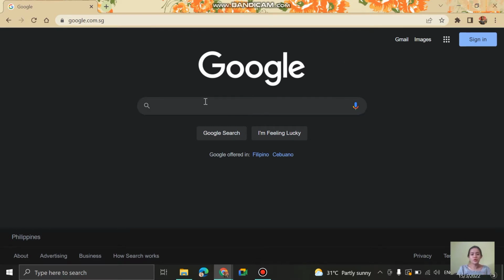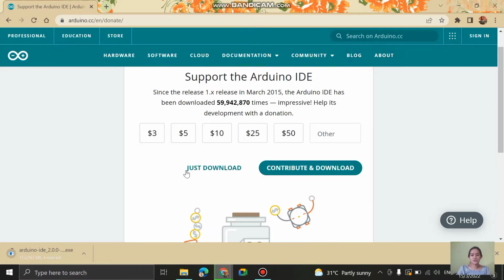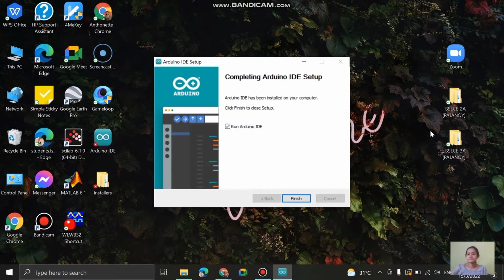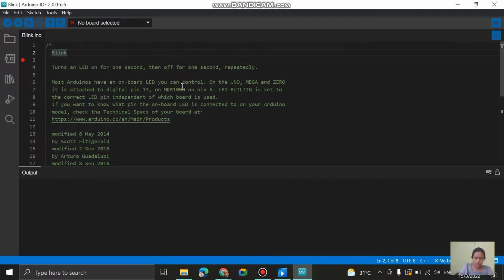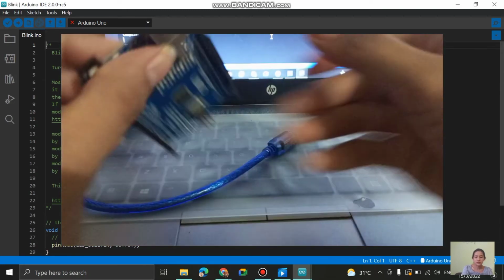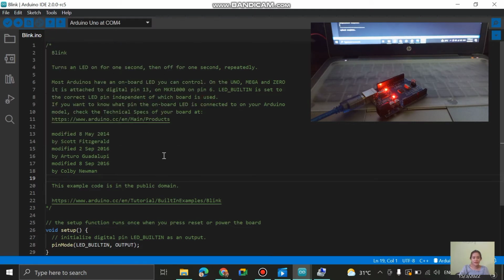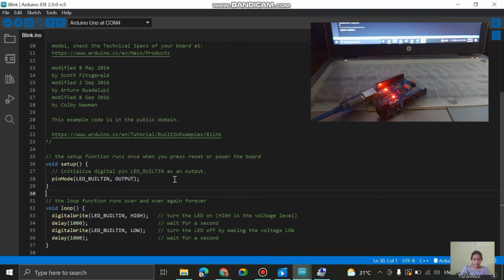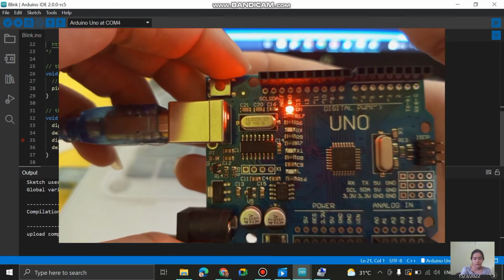Set-up and Configuration | ARDUINO UNO R3